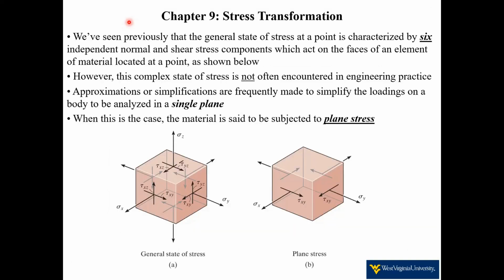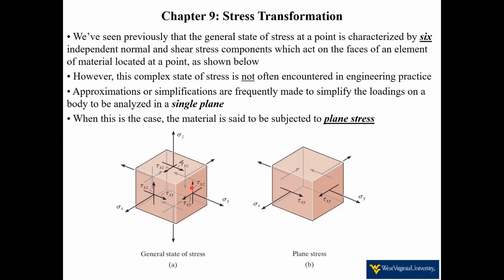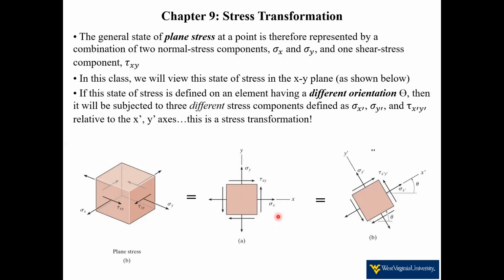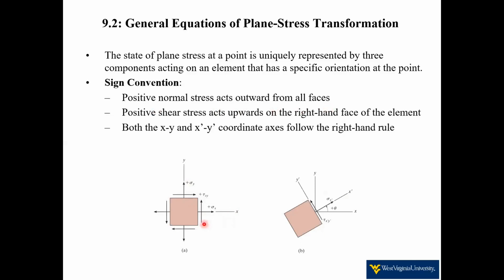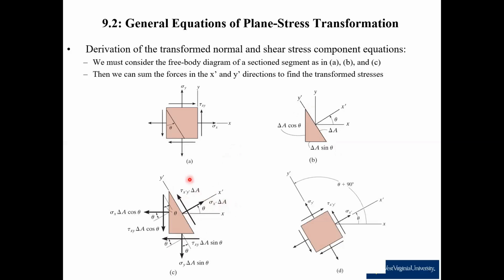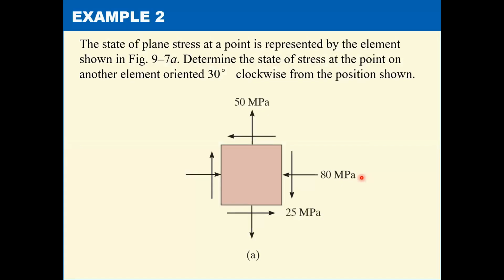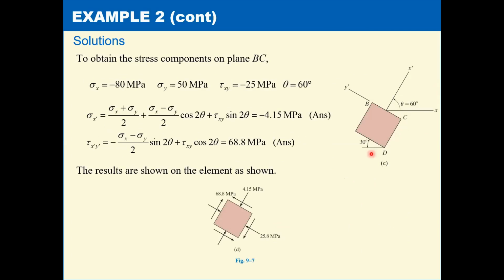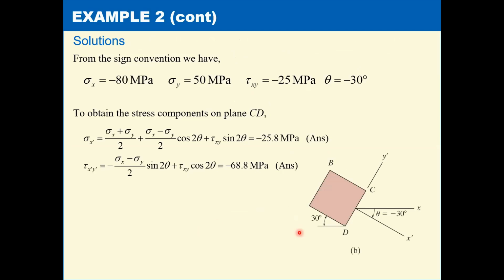Chapter 9a (9.1-9.2) Lecture - Plane-Stress Transformation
I updated the slide with the typo in the equation for tau_x'y' ...Sorry about that! :)